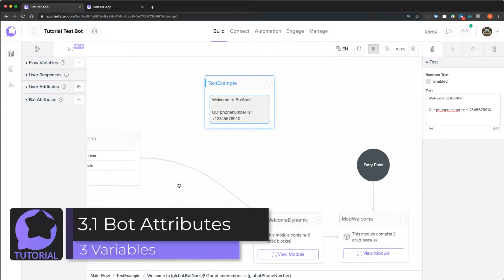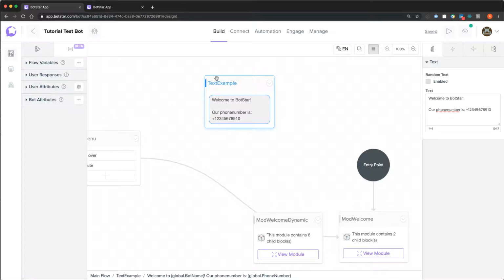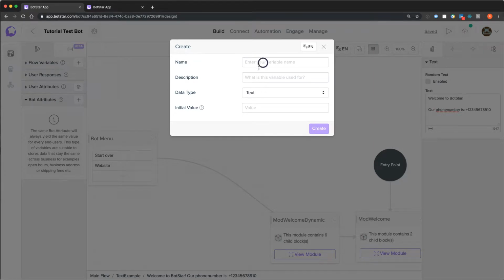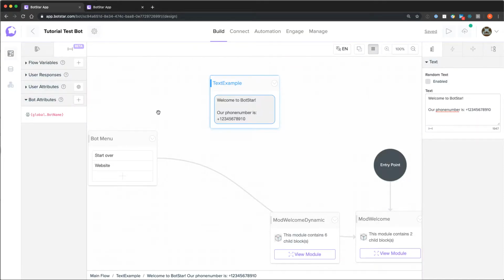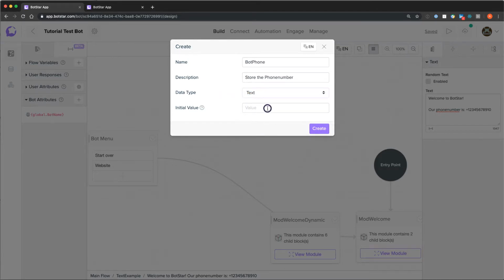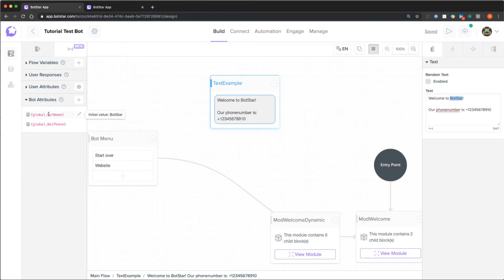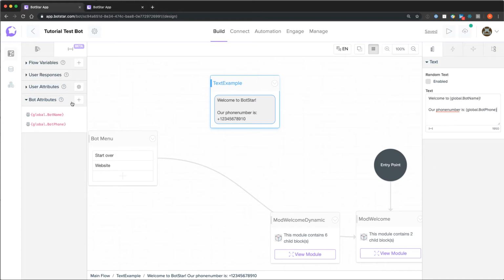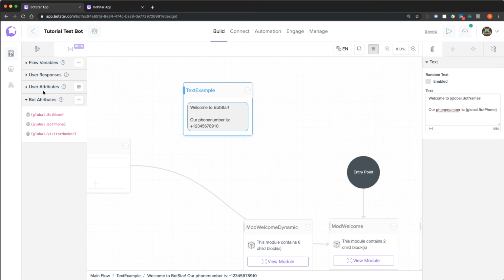3 1 Bot Attributes